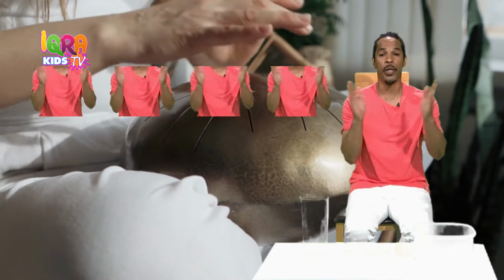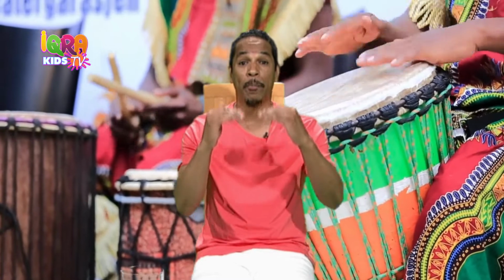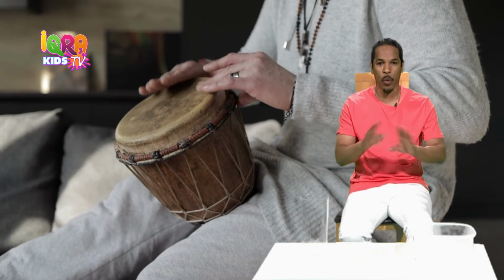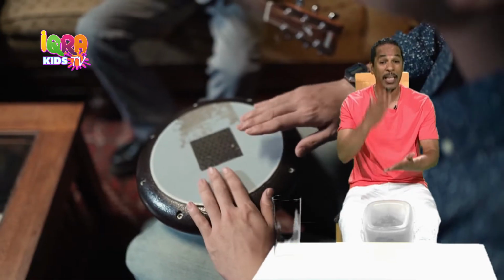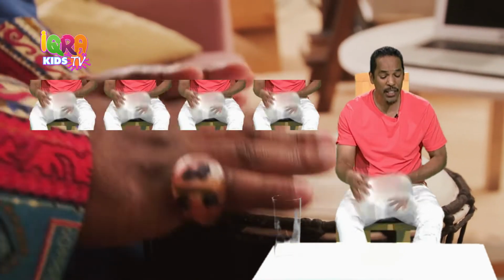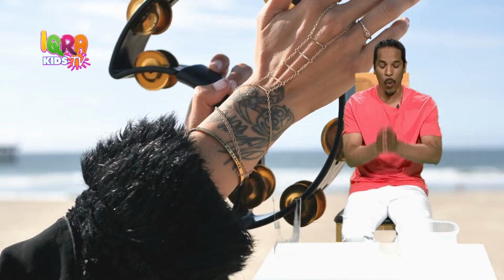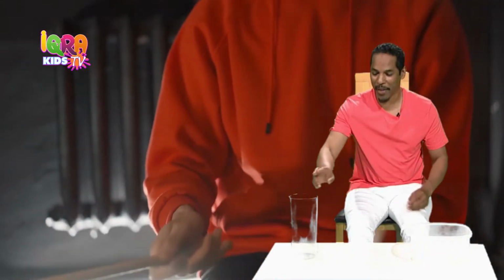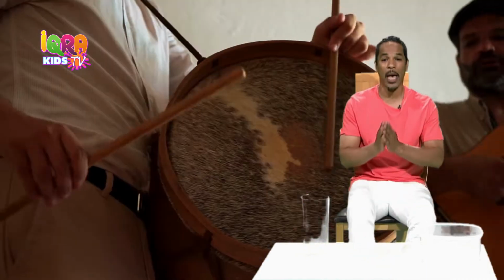Iqra Kids TV Show Nasheed’s Made Simple | Khaleel Muhammad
Welcome to Iqra tv's children's show IQRA KIDS TV! Our show is produced with you guys in mind and features: Iqra Kids TV Show is the perfect new exciting series for kid’s inclusive topics such as Let's See The World, Nasheed’s Made Simple, Muslim Heroes, Noo - Zee Alien, Baby Bilal, Random Art Studio & Many more with Khaleel Muhammad.